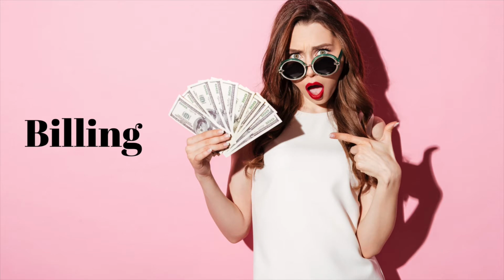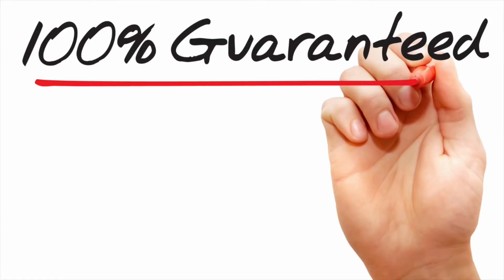What you most know before you Hire a Water Damage Restoration Company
Hiring the wrong water damage restoration company could cost you more money and a lot of headaches. Here we have some things, you should know or look for before you hire any company.